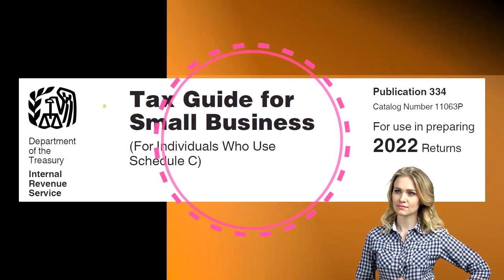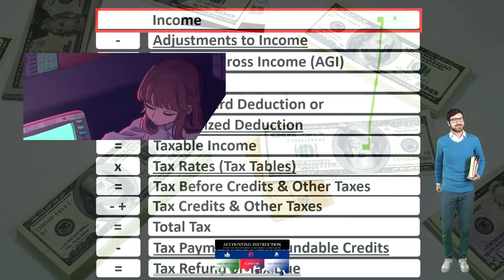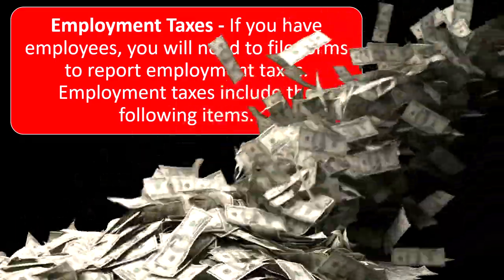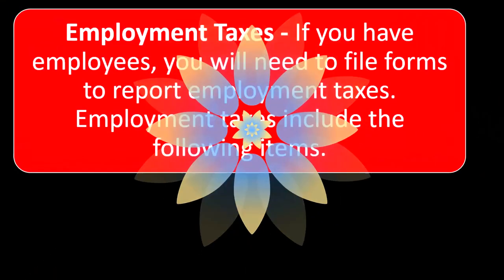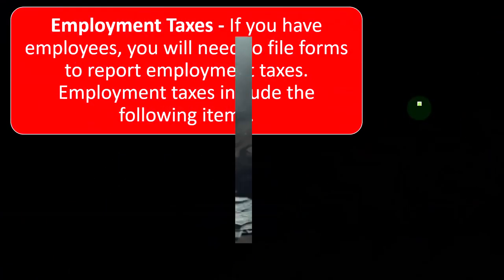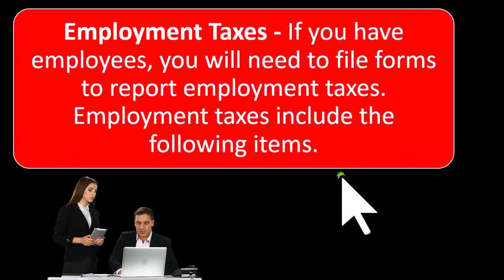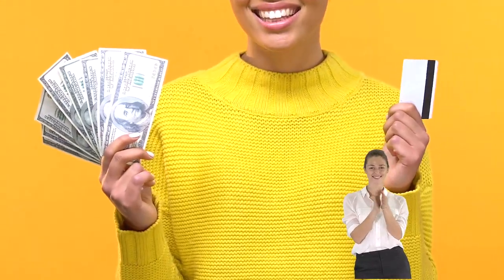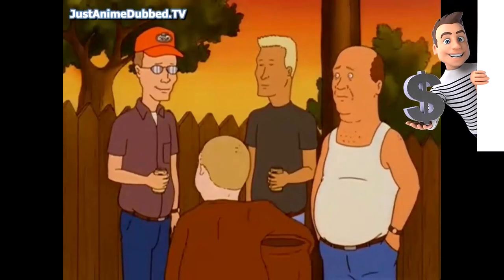Employment Taxes Part 1 Income Tax 2023